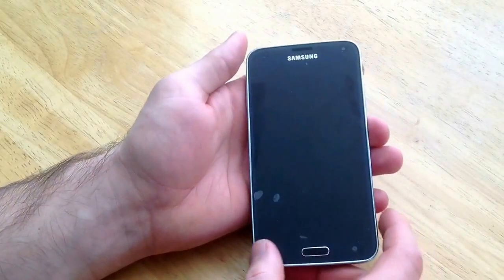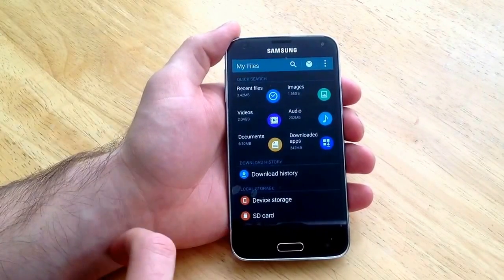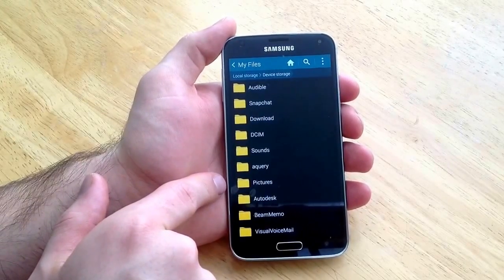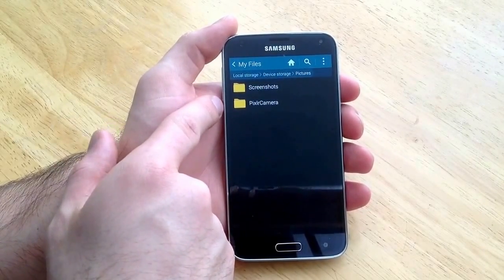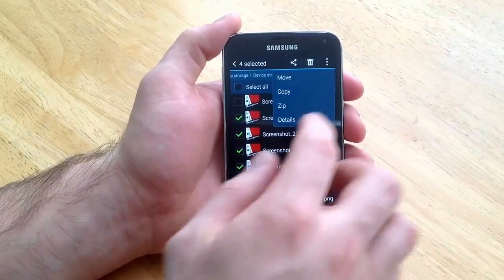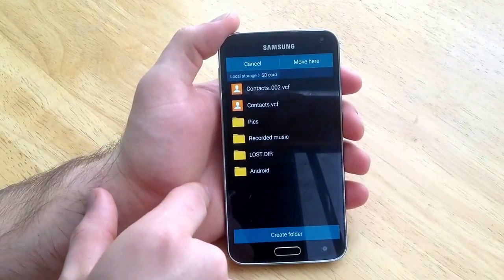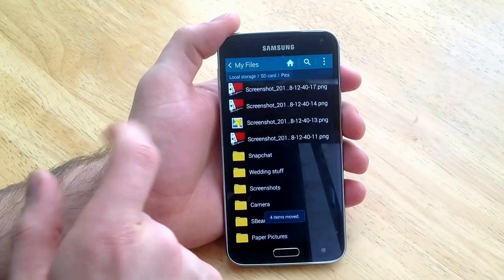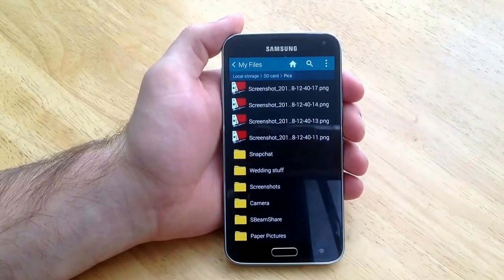Samsung Galaxy S5 - How to transfer pictures to a SD memory card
How to move pictures from your Samsung Galaxy S5 to your SD Memory card